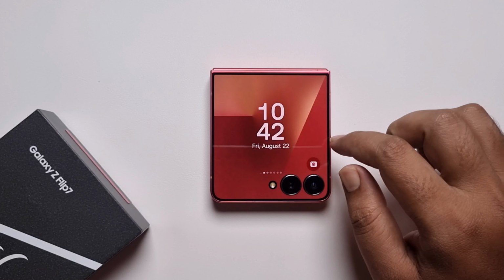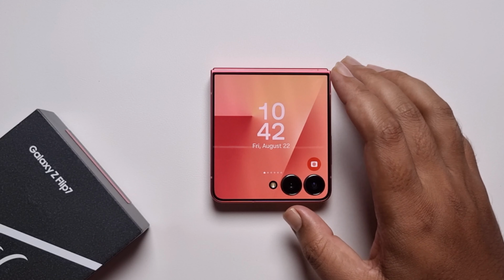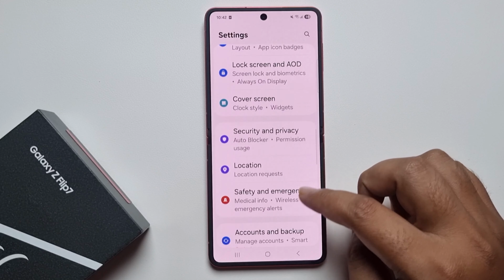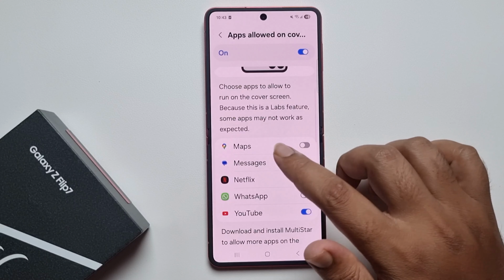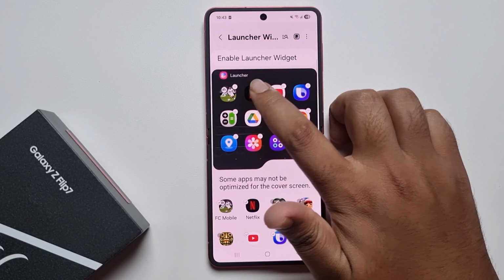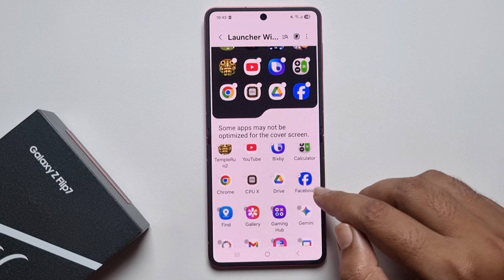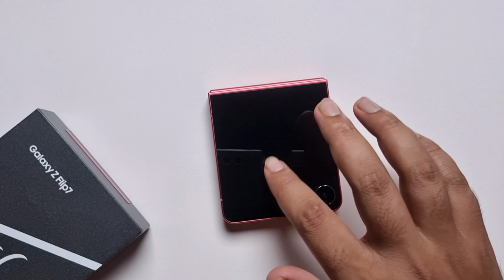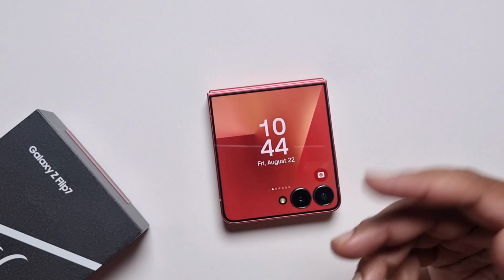How To Use Instagram On Cover Screen Of Samsung Galaxy Z Flip 7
If you want to Use Instagram On Cover Screen Of Samsung Galaxy Z Flip 7, you're in the right place because this video will show you how.